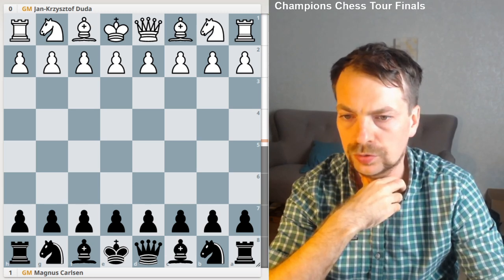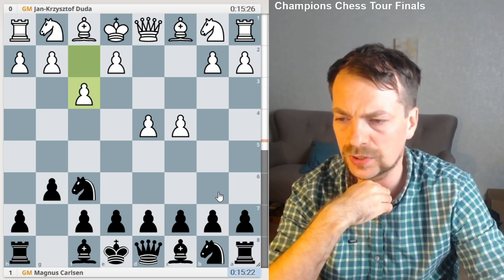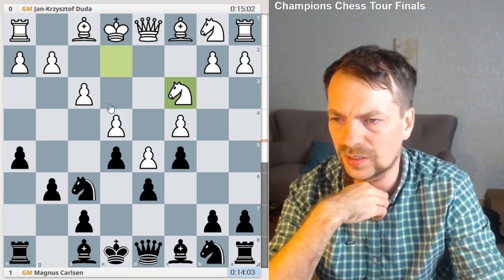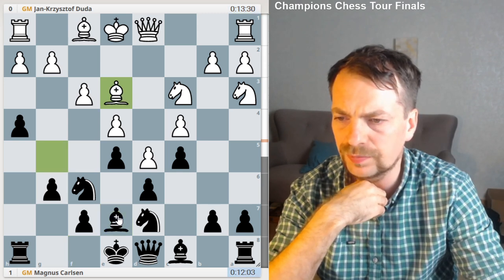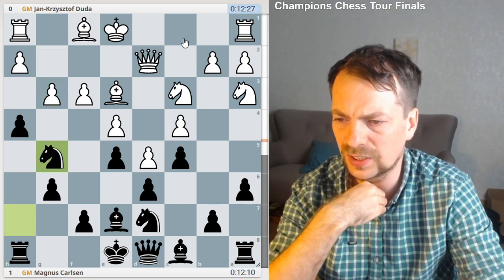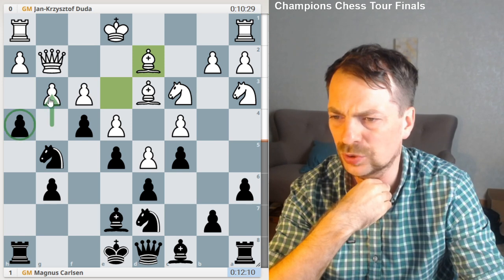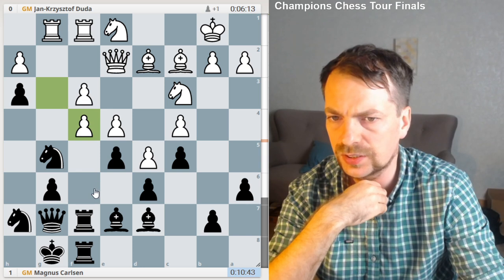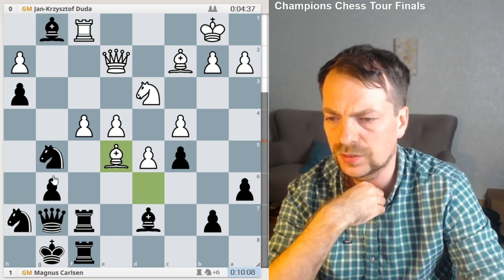Another spectacular performance | Duda - Carlsen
Magnus Carlsen definitely one of the best players with black pieces.